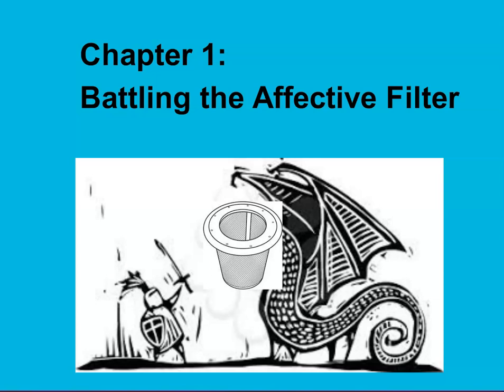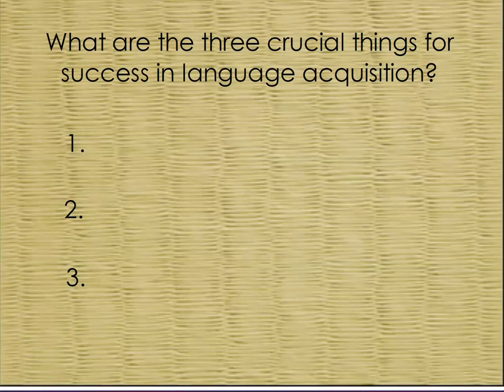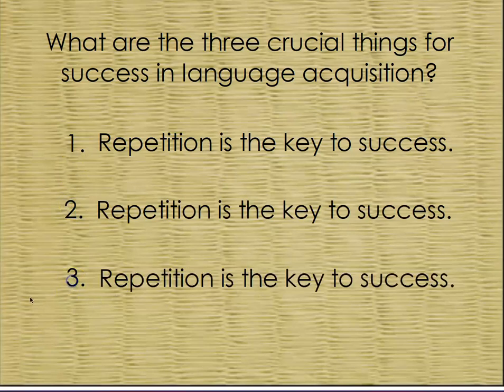Game-Based Learning -- Why 1